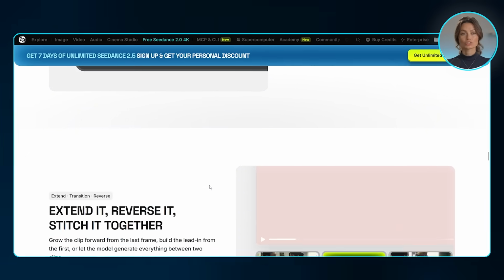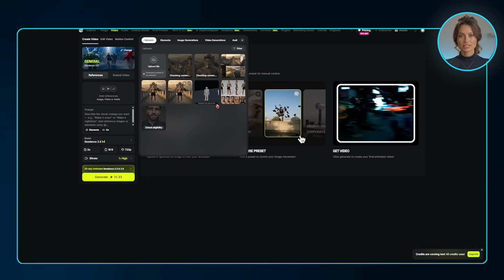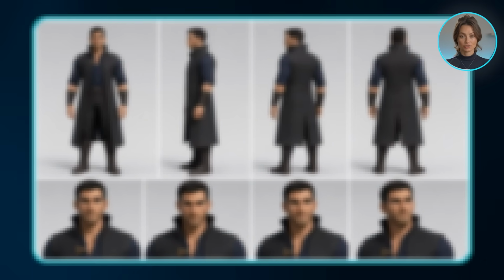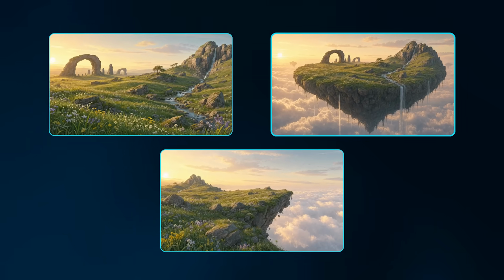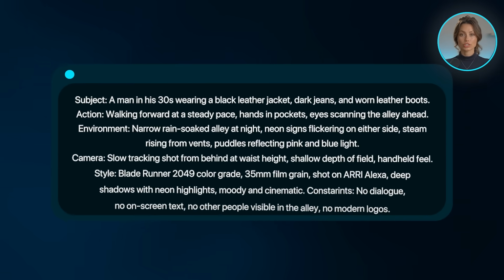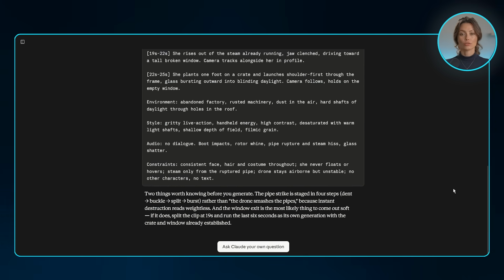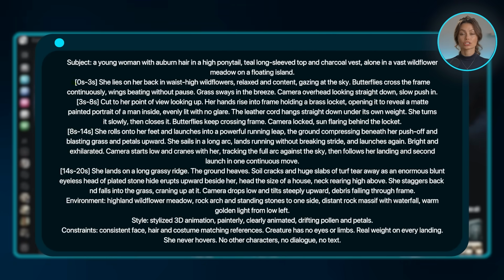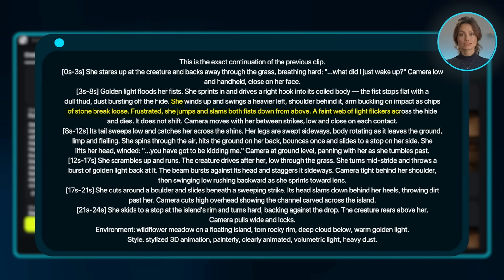Seedance 2.5 Makes Long AI Animation Videos Easily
How To Create Long AI Cartoon Animations Using Seedance 2.5

Hey friends✨, creating a long ai animation workflow used to be a challenge, but in this video I'll show you a new method using Seedance 2.5 for generating consistent ai characters across multiple shots. Learn how to create ai animations easily using this new AI tool. This Is currently the best AI Video Generator for Ai videos, especially if you're trying to create long ai animations, and I'll show you the whole process start to finish!